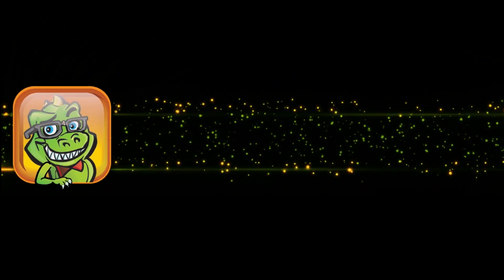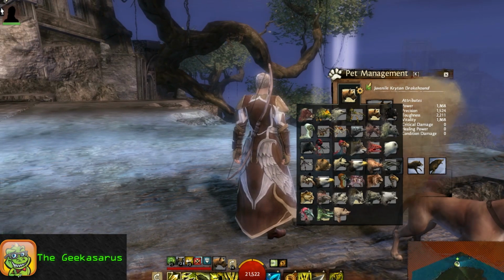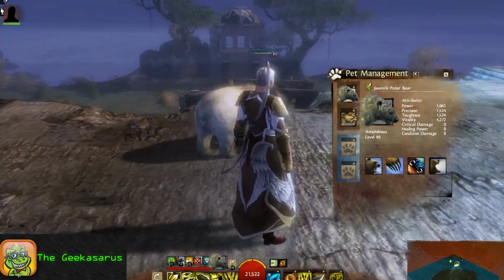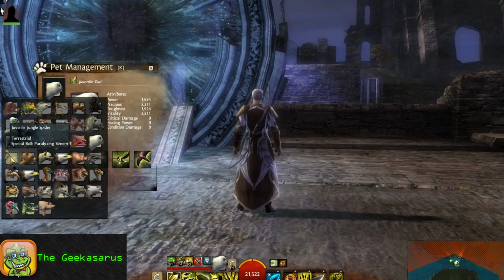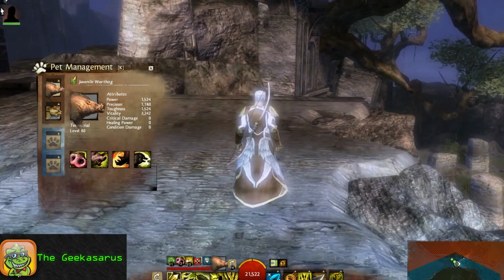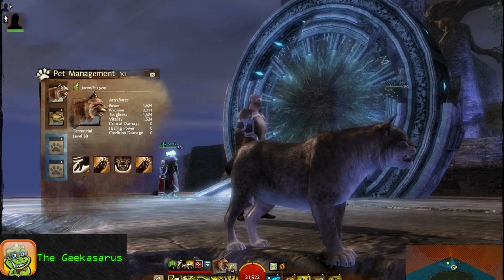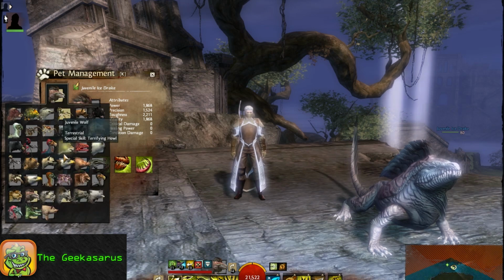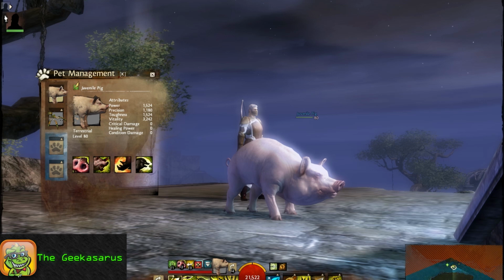GW2 Geekasaurus - ★ Pet Menagerie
I show all of the land pets for the ranger in this one. I will show the jellyfish in a later episode when I cover underwater Lion's Arch. Love joo guys!